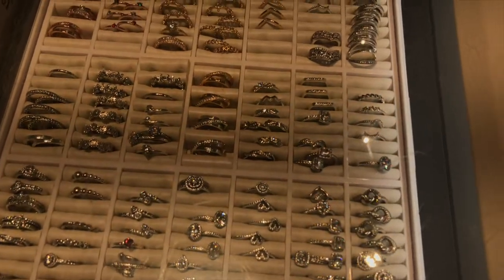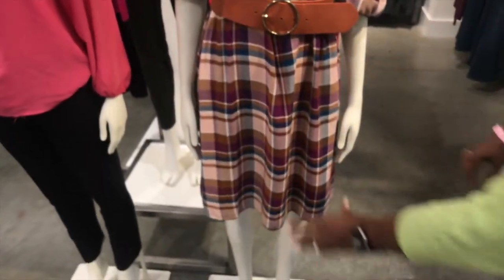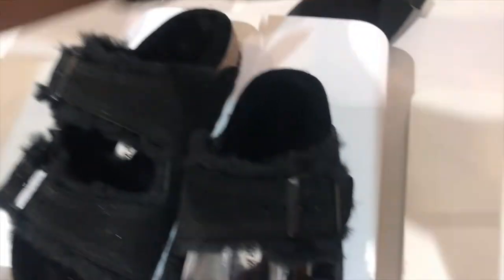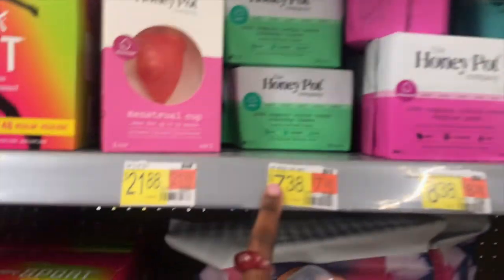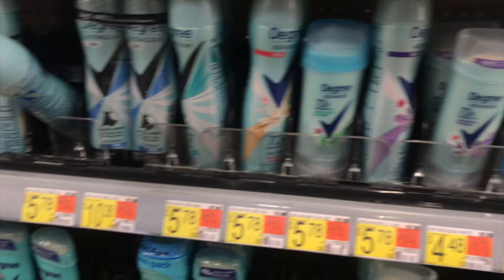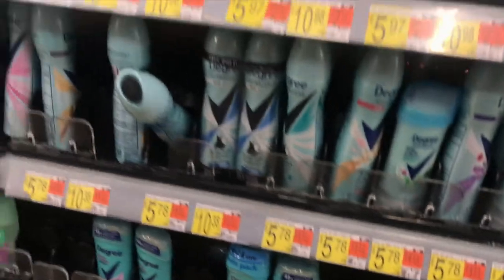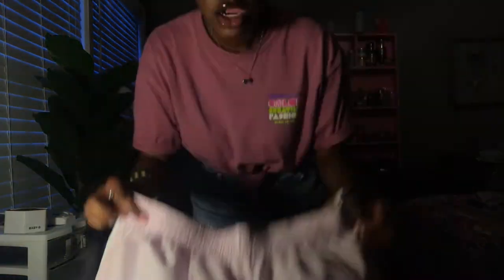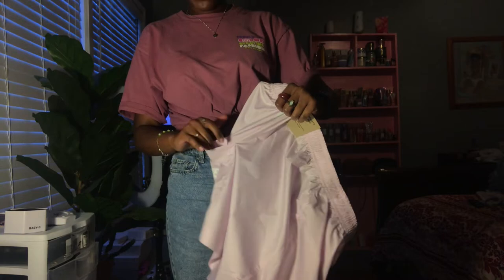SHOP WITH ME VLOG + HAUL | WALMART, COACH, PANDORA, BIRKENSTOCK, plus more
Hey:),
Today I will be taking you all with me to Tanger Outlets, Dillards, and Walmart to shop for hygiene products plus more.

TIMESTAMPS:
0:00- Intro
0:20- Tanger Outlets
0:34- Coach Outlet
1:28- Pandora
1:38- Loft
1:55- Nike
2:01- Birkenstock
2:33- Walmart Hygiene Shopping
4:56- Walmart Hygiene Haul
6:41- Outro

A DAY IN MY LIFE | NAIL SHOP, TJ MAXX, BUFF CITY SOAP, BEAUTY SUPPLY STORE, PLUS MORE

VLOG | UNIVERSITY OF MEMPHIS, BATH AND BODY WORKS $5.50 BODY CARE DAY, UPDATE, PLUS MORE

SHOP WITH ME VLOG + HAUL | TARGET, TJ MAXX, & WALMART

Name: Jada
Birthday: April 18
Camera: iPhone 7 Plus
Editing Tools: iMovie